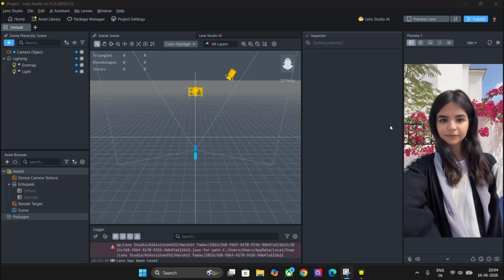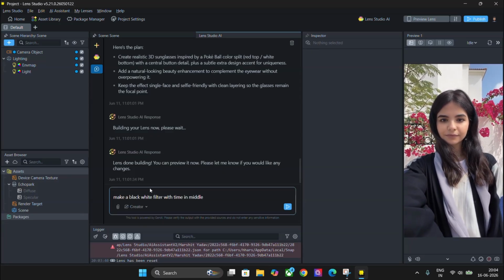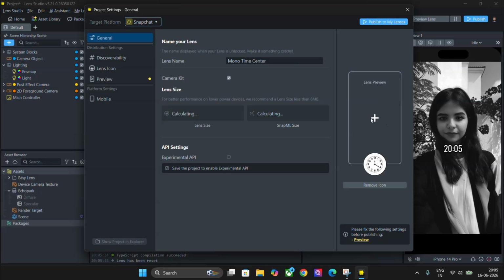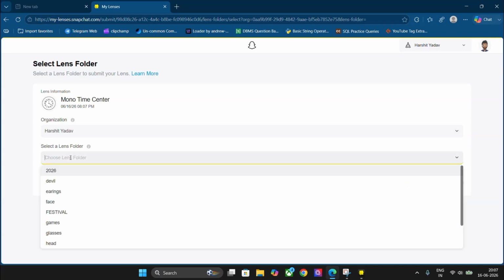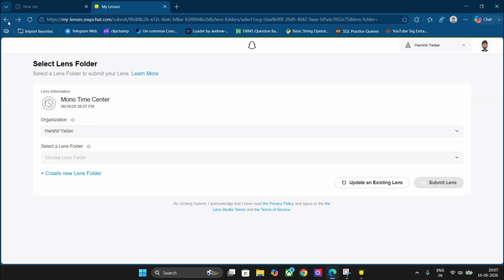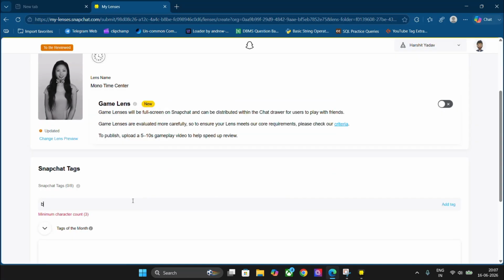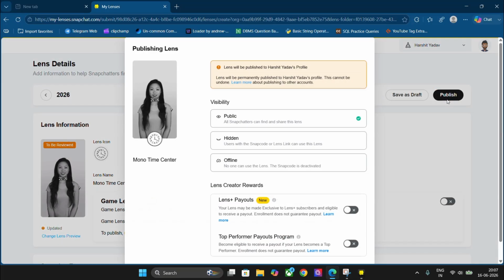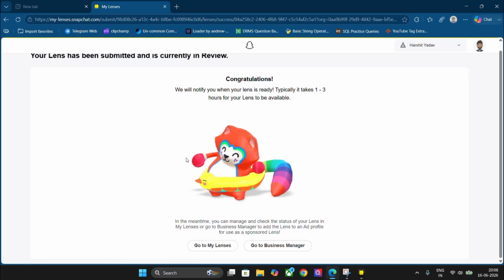How to Create Your Own Snapchat AI Filter in 3 Minutes | Lens Studio Tutorial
Want to create your own Snapchat filter using AI? In this quick 3-minute tutorial, I’ll show you how to make a custom Snapchat Lens using Lens Studio AI Studio.

In this video, you will learn:
✅ How to open Lens Studio
✅ How to use AI Studio to generate a Snapchat filter using a prompt
✅ How to customize your AI Lens
✅ How to publish your Snapchat filter
✅ How to apply for Lens Studio Pay and monetize your creations

This beginner-friendly Snapchat Lens Studio tutorial will help you create amazing AI filters without any coding.

📌 Watch till the end and start creating your own viral Snapchat filters today!